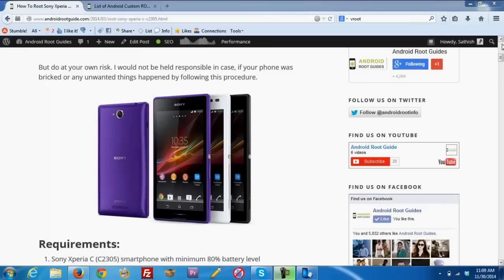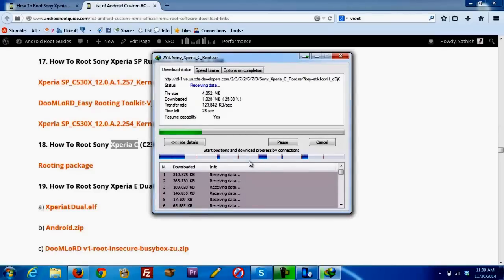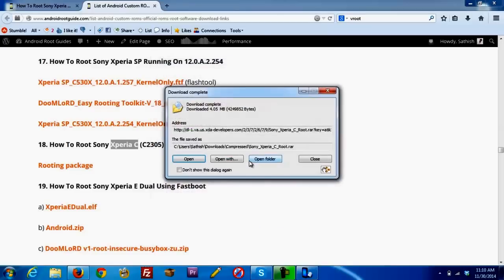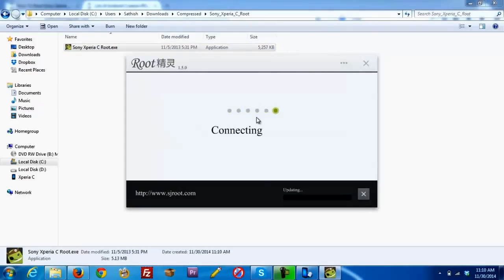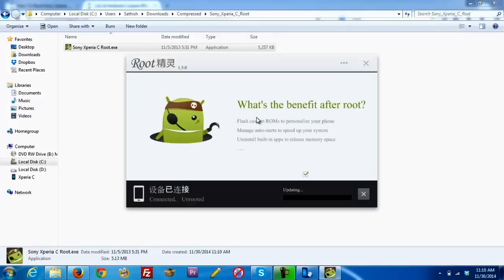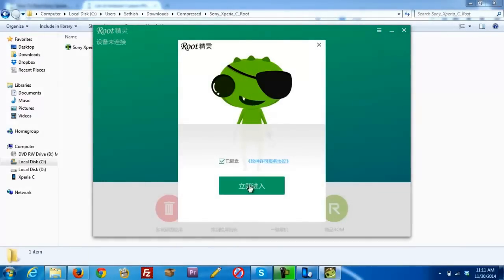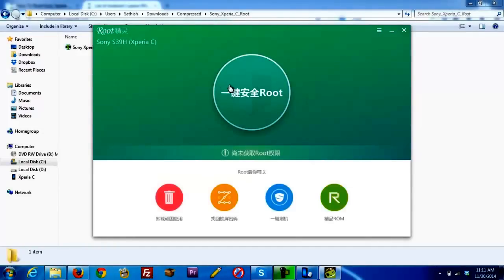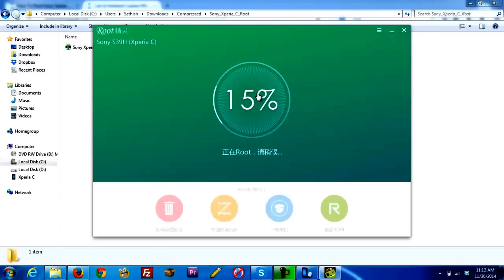How To Root Sony Xperia C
Are you using Sony Xperia C smatphone? Would you like to upgrade your device to the new Android version? Well, then you have root your device for it. Follow this video tutorial now to root your device successfully.

If you would like to get step by step written instructions for rooting your device,